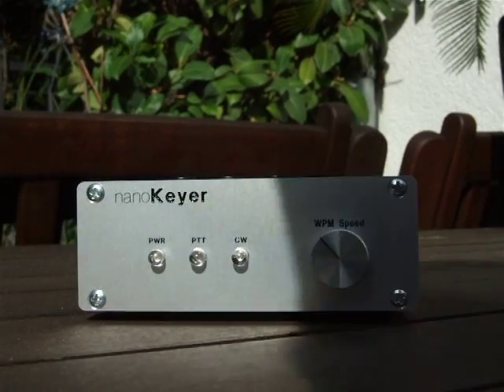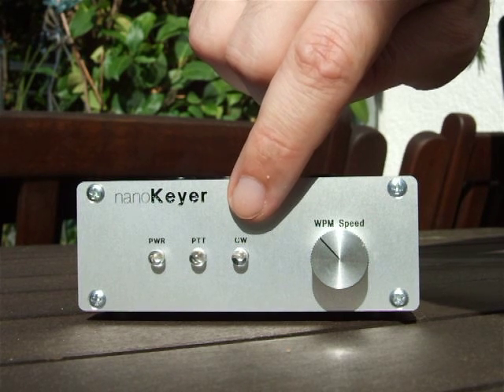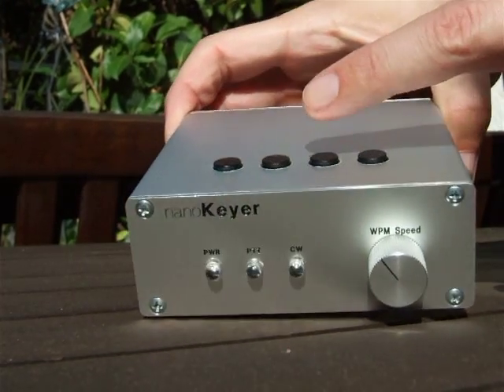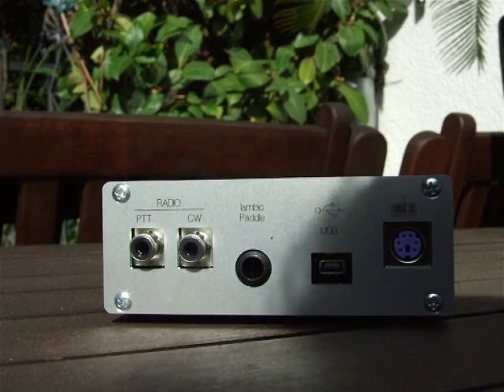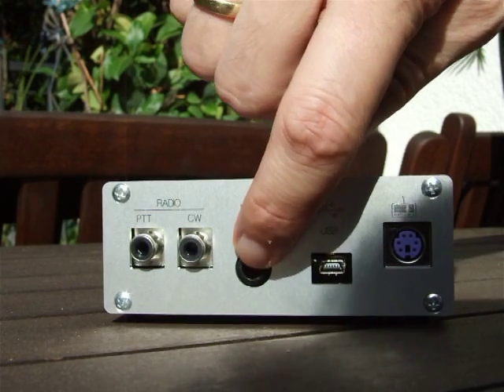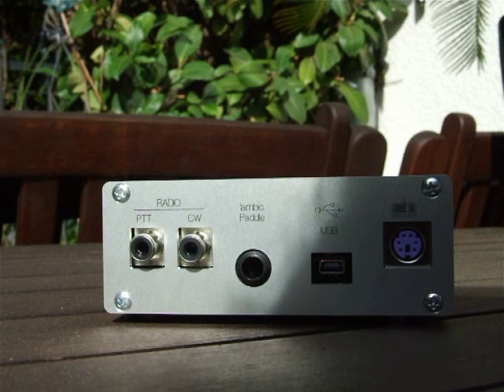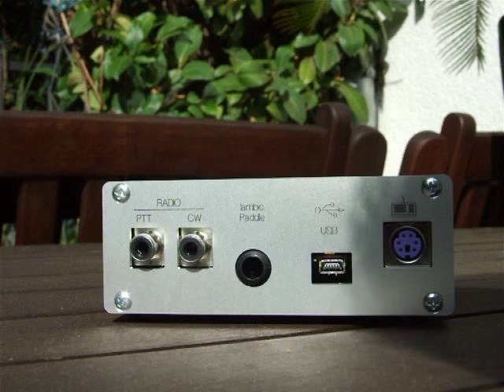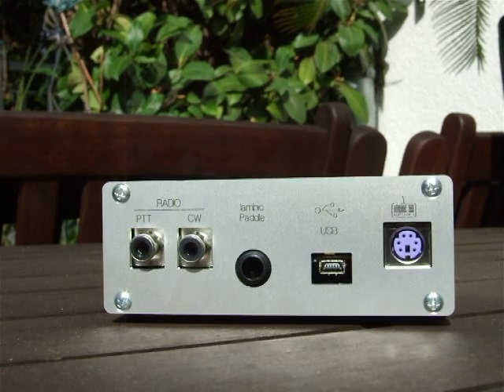nanoKeyer - K1EL Winkeyer compatible CW contest keyer (Arduino based)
Here is my development prototype enclosure for the nanoKeyer.

The nanoKeyer is an open source Arduino Nano based CW contest keyer, which can be also used as a stand alone computerless PS2 keyboard keyer. It supports K1EL Winkeyer protocol via USB port so that it can interface with most state-of-the-art contest logging programs such as N1MM, Wintest, HRD, etc.

It uses the excellent open source freeware firmware written for Arduino by Goody, K3NG.